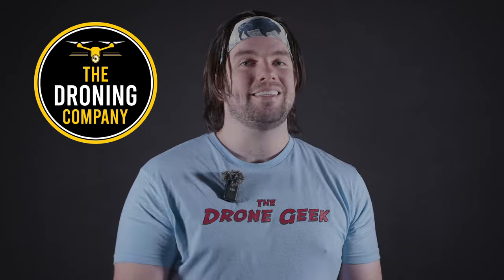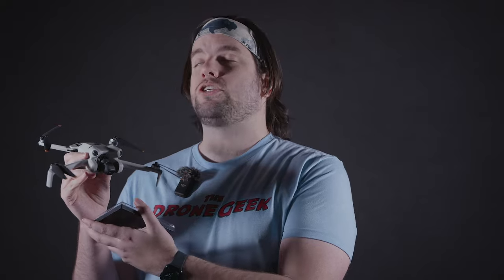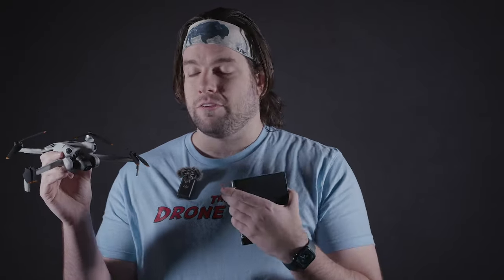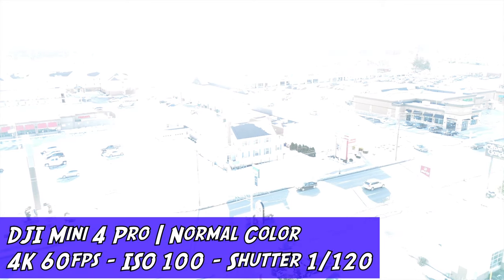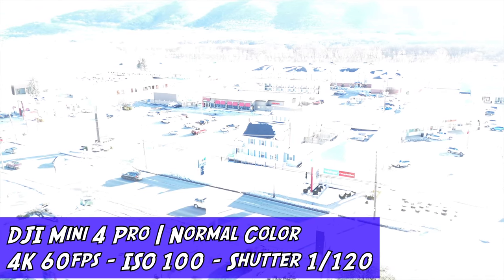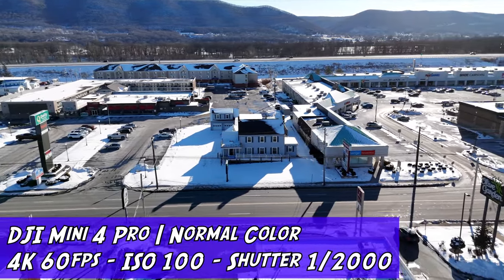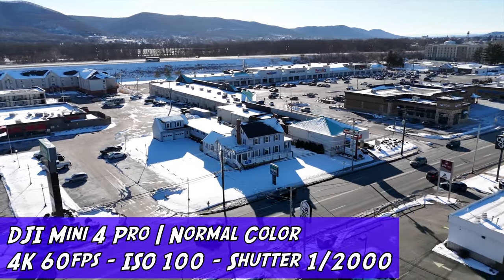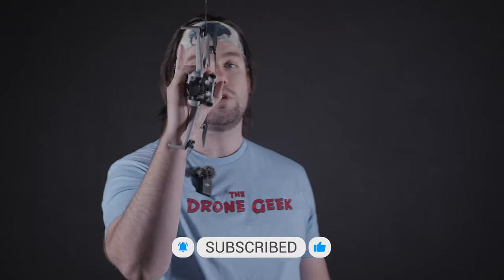ND FILTERS ELEVATE THE MINI 4 PRO | This DJI Mini drone is a professional tool...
In the past I have stated that while the DJI Mini 4 Pro is hands-down one of the best mini drones ever produced by DJI, it lacks camera flexibility to be used for professional video projects due to its fixed aperture.

However, ND filters are a great way to mitigate the problems posed by an inflexible camera system to get a well-balanced and properly exposed video clip. So, the fine folks over at Freewell Gear sent me the DJI Mini 4 Pro Mega 16 Pack of camera filters to review -- which gives us the opportunity to see if they can tip the scales and broaden the horizons of this mighty little drone.

Will we have success or will it still be a drone relegated purely to hobby and social media use? Let's find out, Let's Talk Drones!